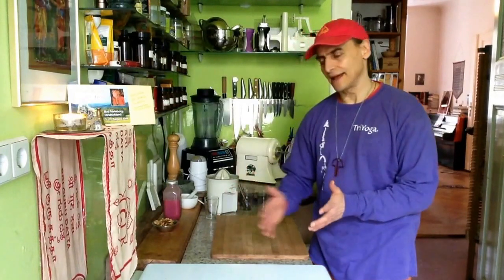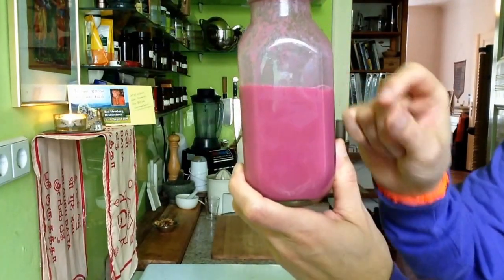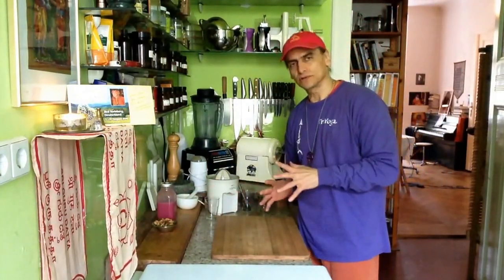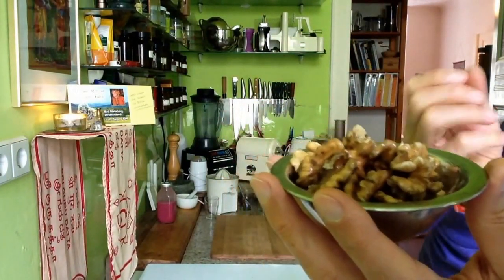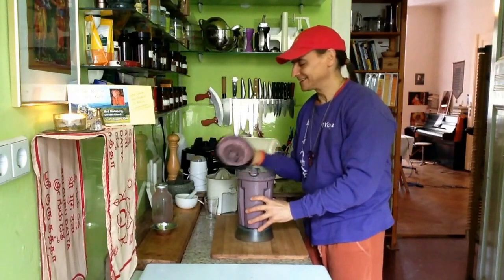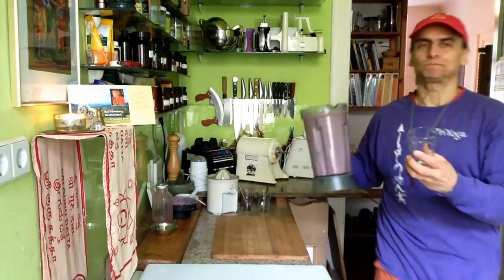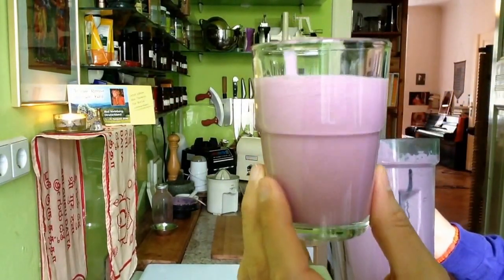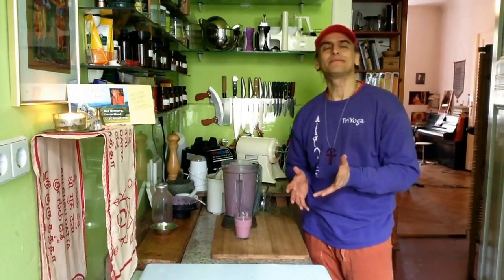Vasen Tschun ~ Basic Recipe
MD Vegan blending pommegranate juice with soaked walnuts.